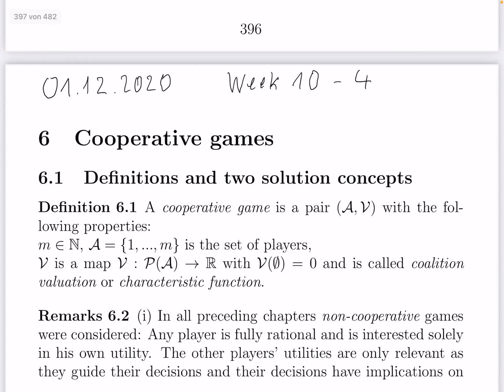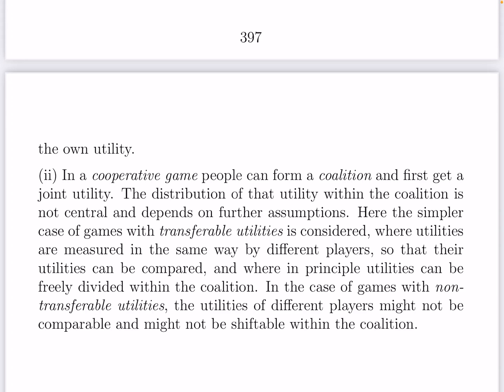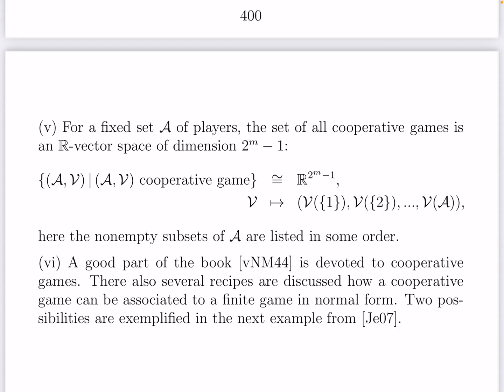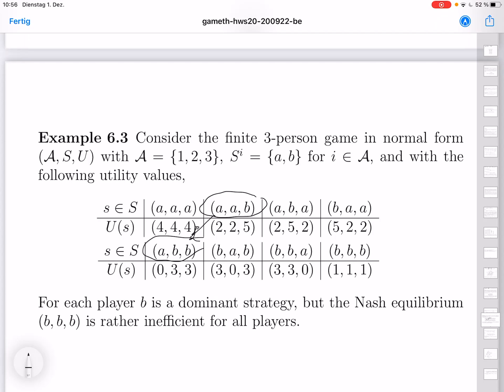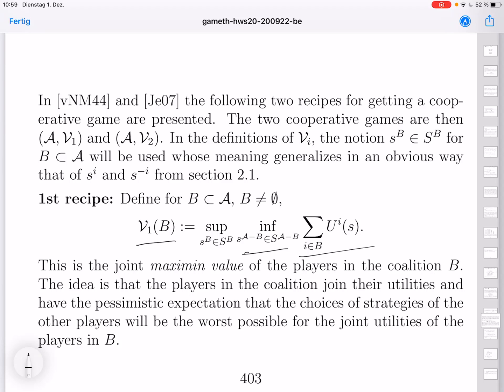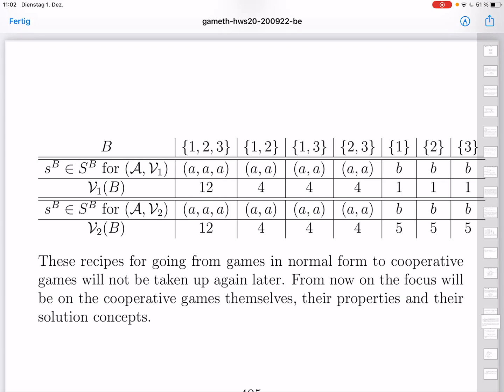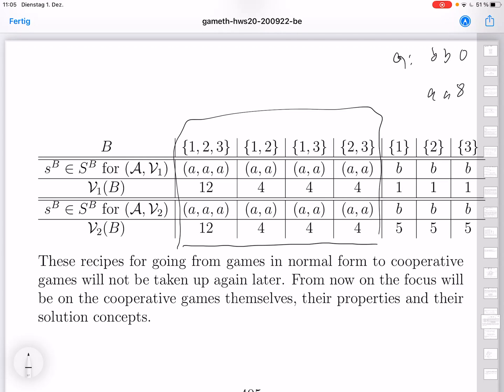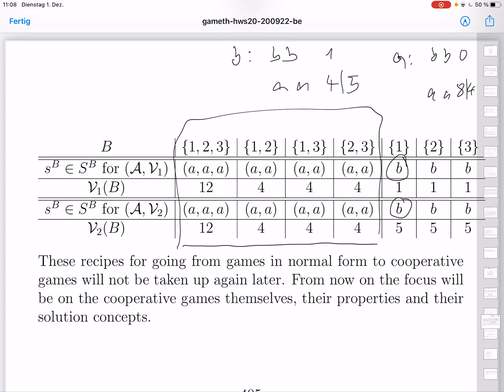Game Theory: 6.1-6.3 - Cooperative games definition+motivation